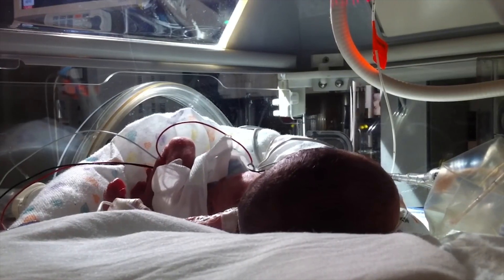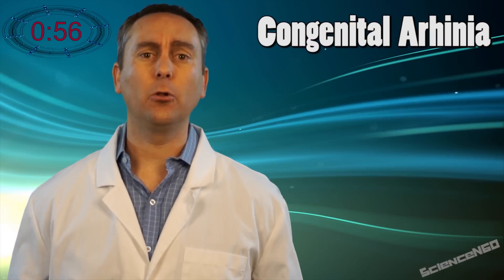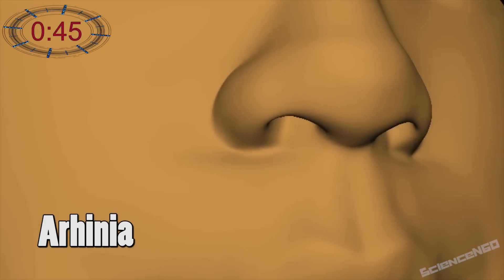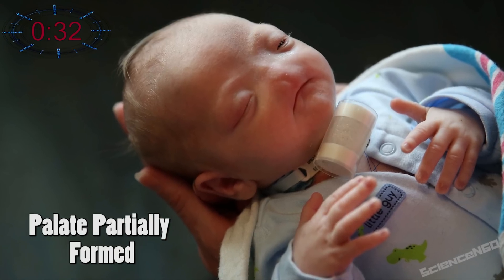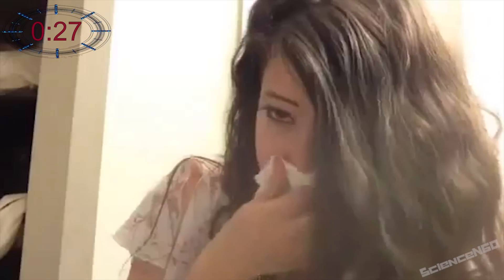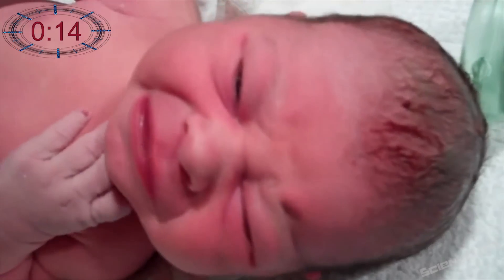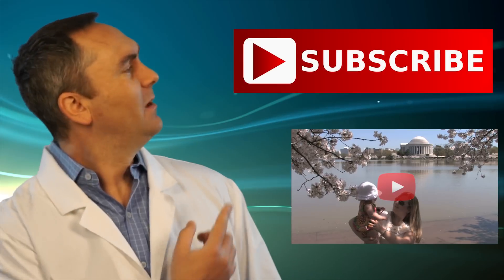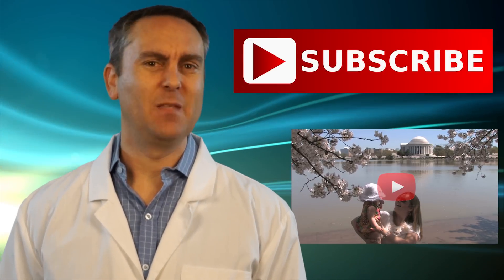No Nose Baby Survives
Babies born without a nose survive. The rare birth defect, developmental issues & medical condition called congenital arhinia explained.  And the Eli Thomas case.

A baby was born without a nose & looks a bit like a real life version of Harry Potter’s Lord Voldemort

His name is Eli Thomas and he was in Alabama earlier this month with a condition called congenital arhinia,  which basically means he was born without a nose, and a lot more.

If you hear congenital before any health condition it means the person was born with it.

And arhinia is the partial or complete absence of a nose, and it’s extremely rare.

There’s only been about 37 cases of babies born like this worldwide.

Eli was not only born without a nose but also without a nasal cavity or olfactory system, meaning he will likely never have a sense of smell.

Also because his palate at the top of his mouth didn’t fully form, his brain sits lower

But for those of you that thought sneezing was only triggered by your nose, Eli has proven you wrong, because just like any other baby he can sneeze with the best of them.

Unfortunately at 5 days old he had to have a hole cut in his windpipe so he could breathe better not having a nose, but he’s been a happier baby ever since.

The down side to this tracheotomy is that he doesn’t make any noise when he cries.

To some people that may sound like a blessing but crying Is one of the few ways a baby can tell us there’s something wrong with them. So his parents have to keep an extra close eye on him at all times.

But though it’s a rare condition Eli can survive, thanks to modern medicine.

But because the condition also affects his pituitary gland which helps control growth & many other things, he’ll have to wait until puberty before a nasal passageways can be built.

And his mother plans to wait on any unnecessary facial surgeries until he’s older.

She said they’re doing their best to make sure he’s happy & that the rest of him is so cute, sometimes you don’t realize he doesn’t have a nose.

The cause of congenital arrhinia is unknown, because in all reviewed cases there is no common denominator or obvious cause.

Did you know why we can’t remember being babies? Check out this video.